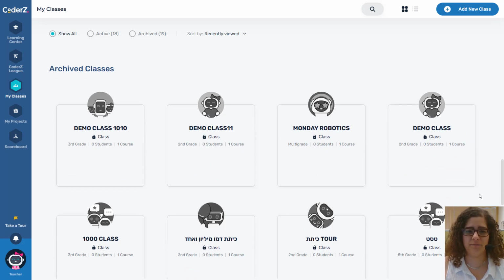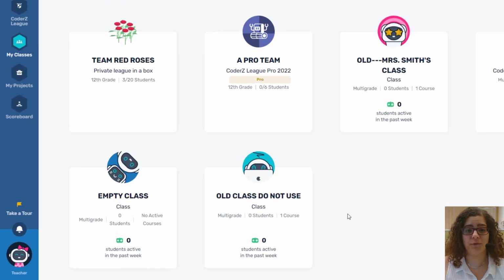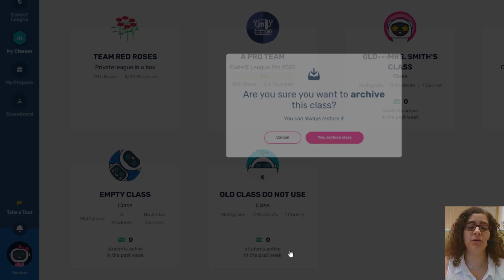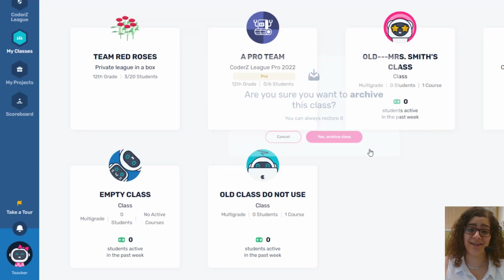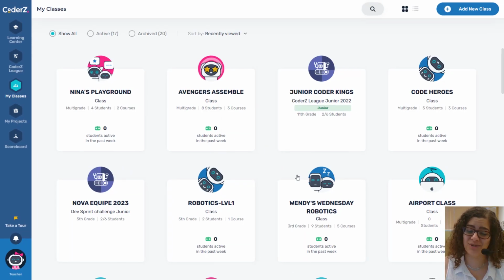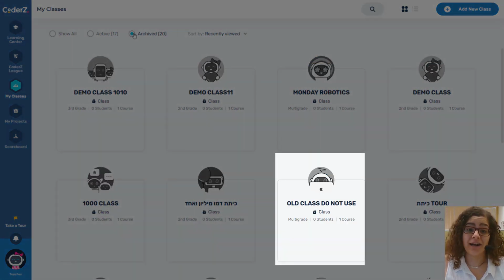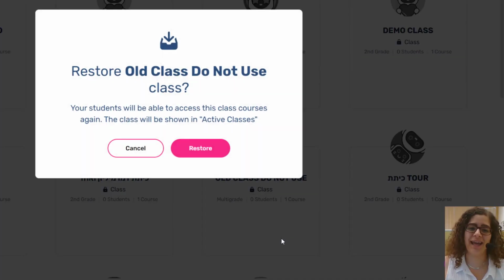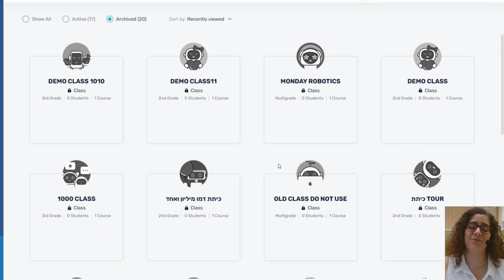CoderZ Bytes EP16 - Archiving and Restoring Classes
If you've been using CoderZ for a while now, you might be managing multiple classes, and might have old classes that are no longer in use. To help you avoid clutter in the My Classes Dashboard, you can easy archive classes!

Check out the Knowledge Base article about archiving and restoring classes